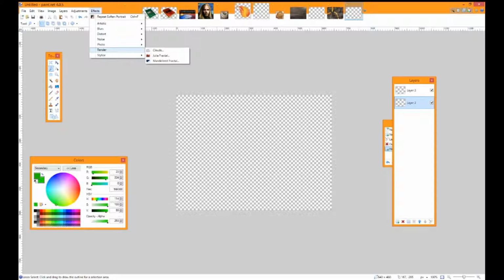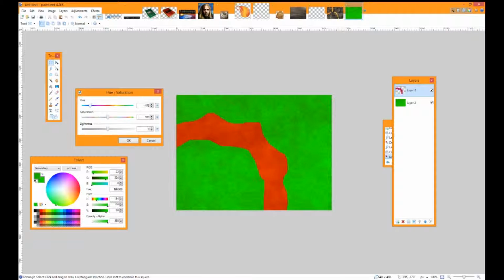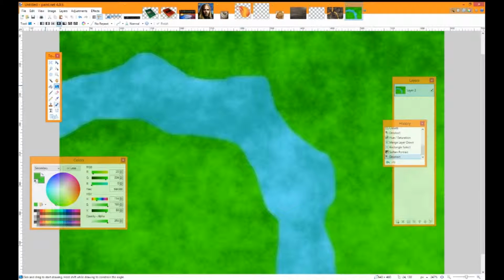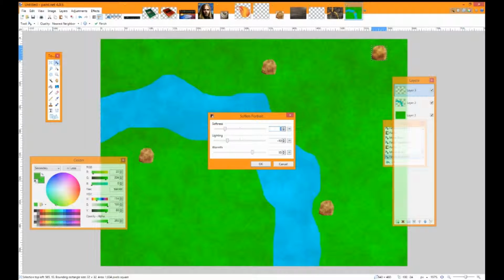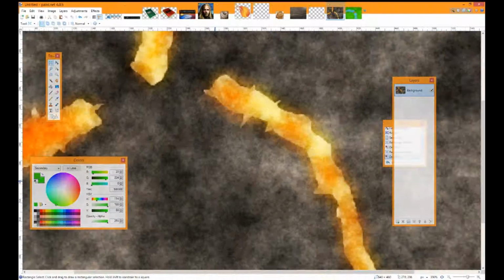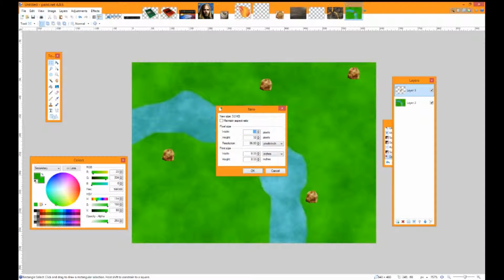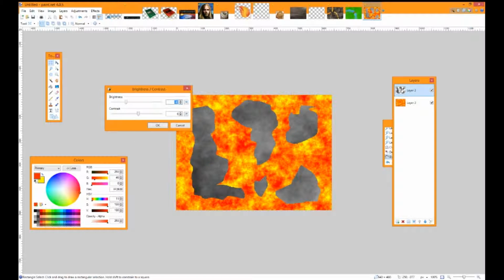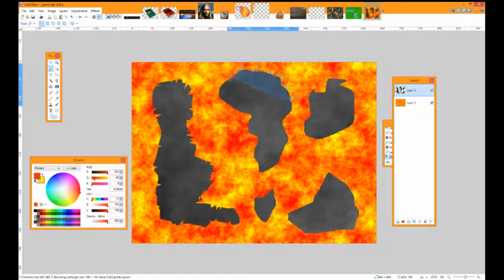Easy Gamemaker Backgrounds